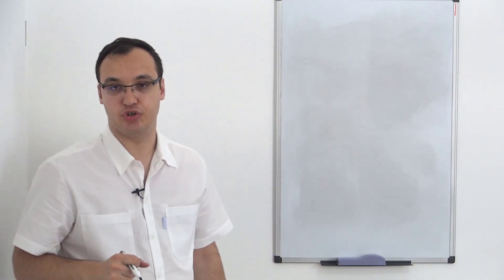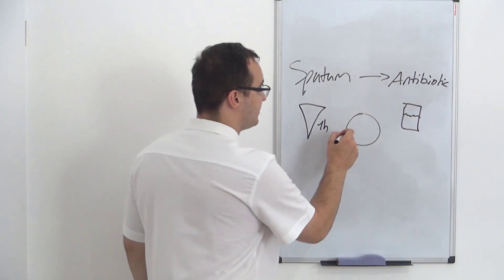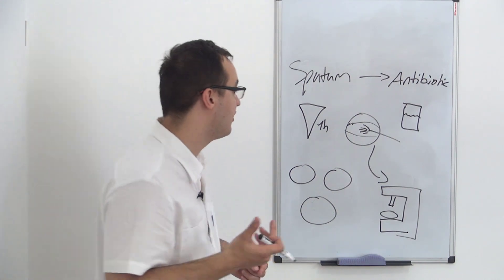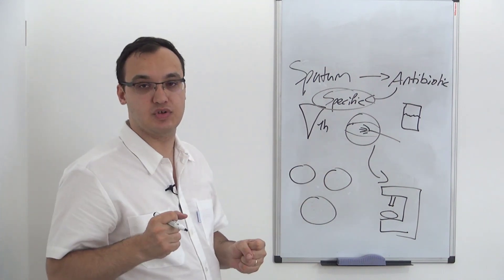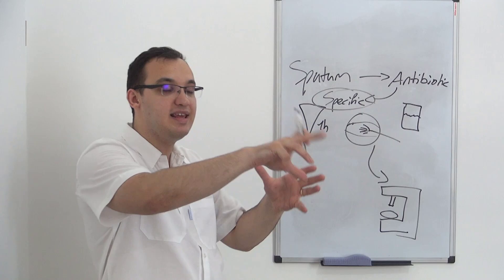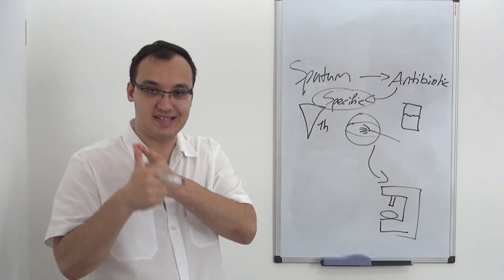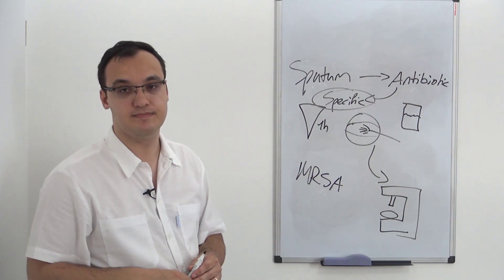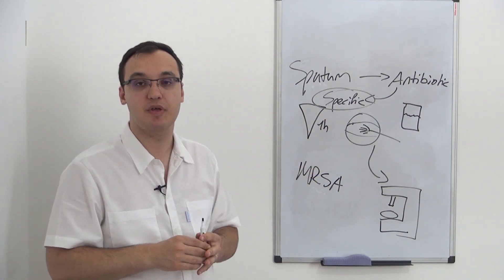Pneumonia: Sputum culture